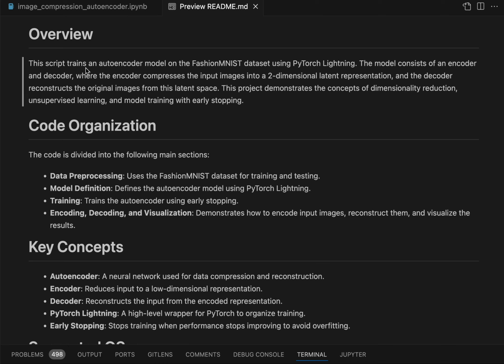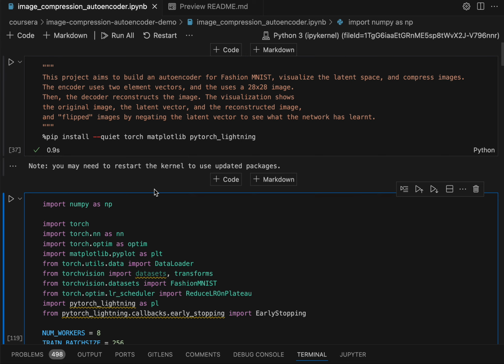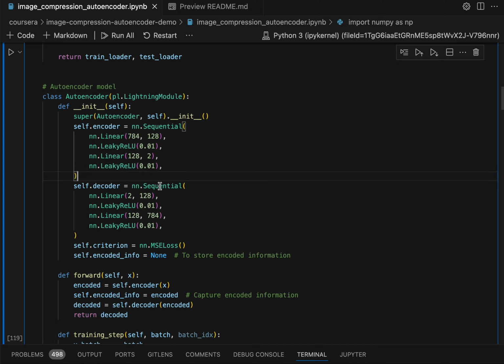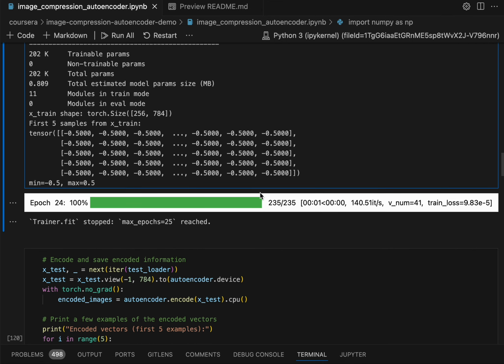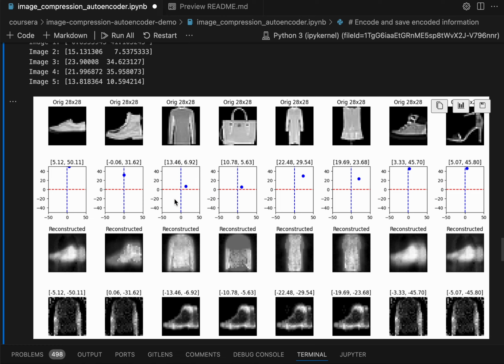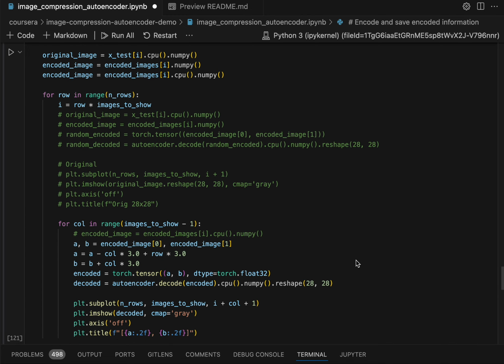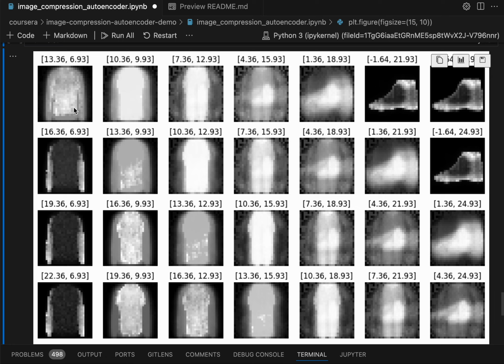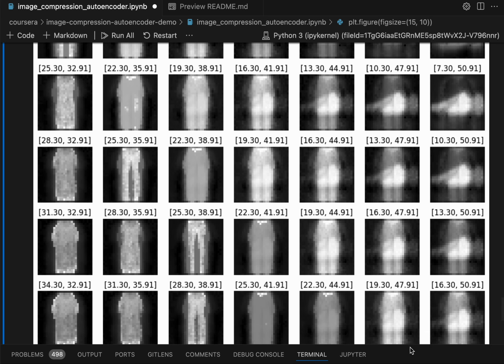Image Autoencoder on FashionMNIST and visualization for image compression